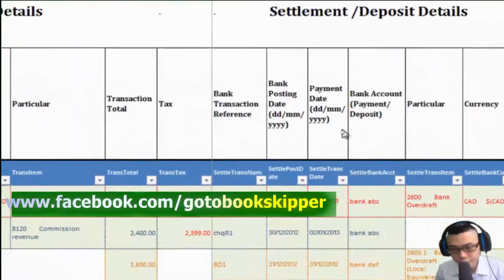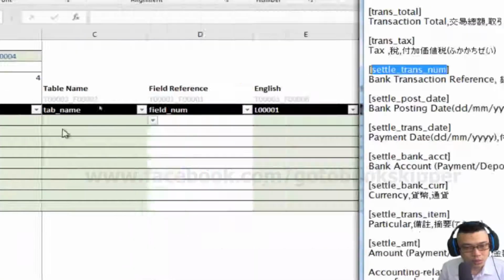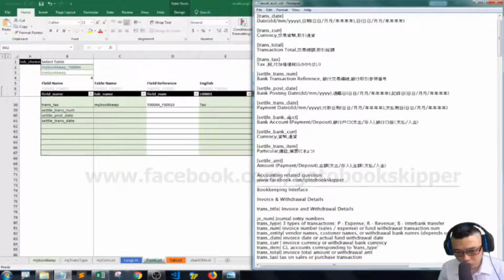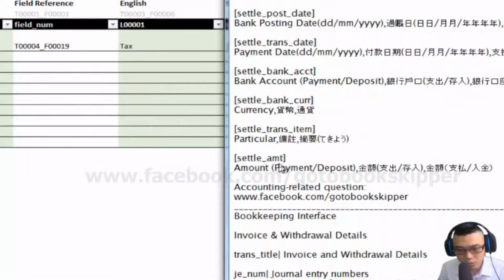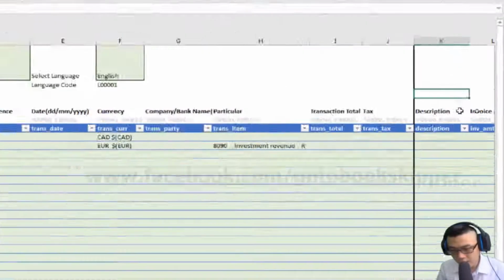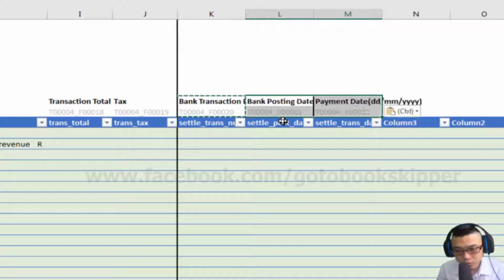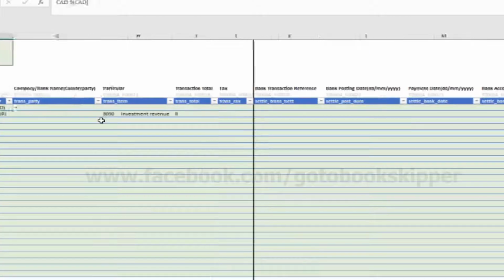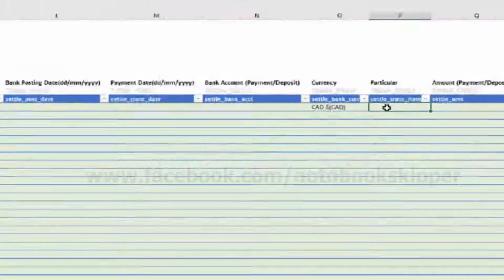Ep 14 | Bookkeep | Settlement Part 1| Formula-Only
In the 14th episode, I am going to fill up the following columns in the settlement or deposit interface.

[settle_trans_num]
Bank
Transaction
Reference, 銀行
交易編號,銀行取引
参照番号

[settle_post_date]
Bank
Posting Date
(dd/mm/yyyy),過賬日
(日日/
月月/
年年年年),記録日
(日日/
月月/
年年年年)

[settle_trans_date]
Payment
Date
(dd/mm/yyyy),付款日期
(日日
/月月/
年年年年),支払期日
(日日/
月月/
年年年年)

[settle_bank_acct]
Bank Account
(Payment/
Deposit),銀行戶口
(支出/
存入),銀行口座
（支払/
入金）

[settle_bank_curr]
Currency,貨幣,通貨

[settle_trans_item]
Particular,備註,摘要
(てきよう)

[settle_amt]
Amount
(Payment/
Deposit),金額
(支出/
存入),金額
（支払/
入金）